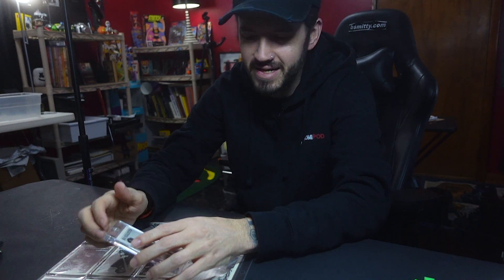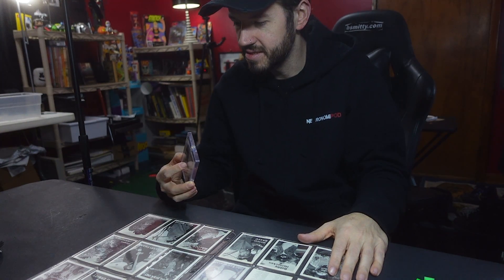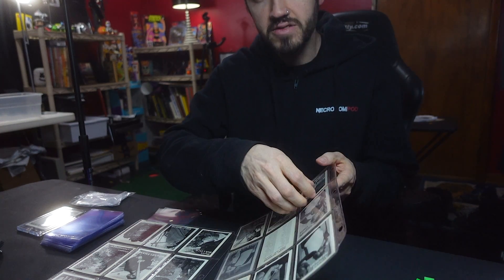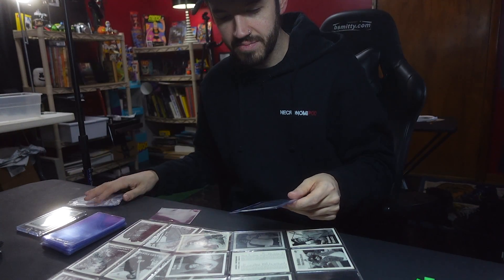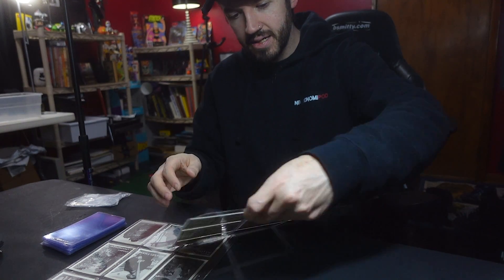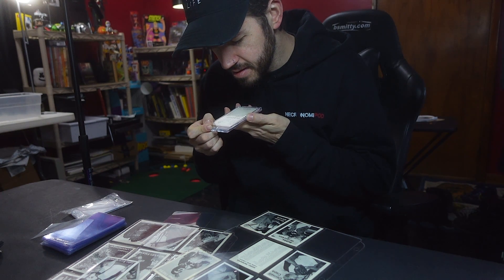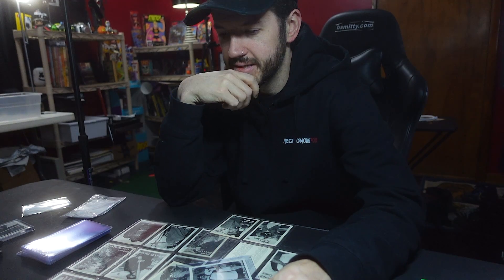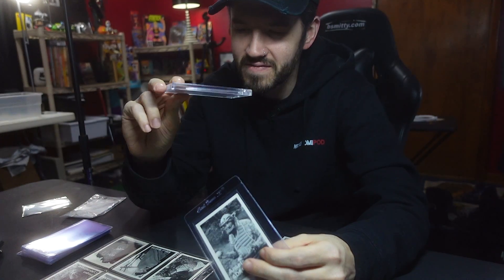My 1975 Trading Cards Mike Mandel Photographers | VLOG 69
JJC GRIP
JJC HOOD
SPARE BATTERIES
PEAK DESIGN STRAP
PEAK DESIGN ANCHORS
1/4 BLACK PRO MIST
FUJI 28mm LENS
SILVER ROPE STRAP
RED ROPE STRAP
ART SUPPLY CART